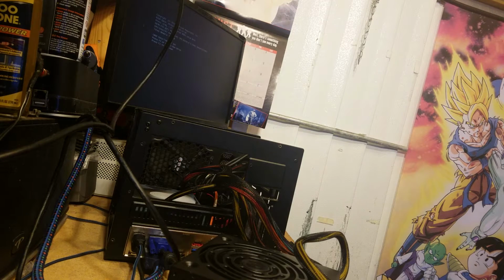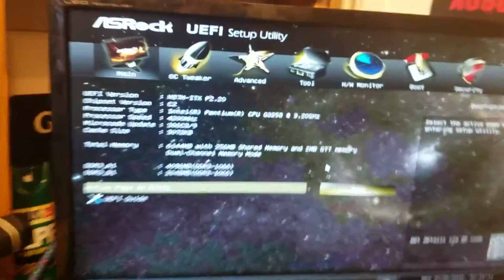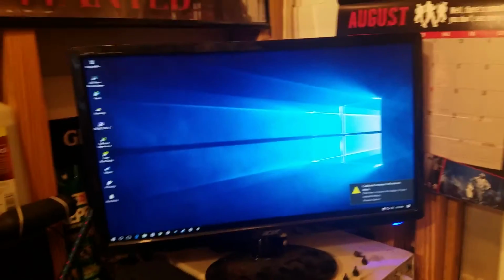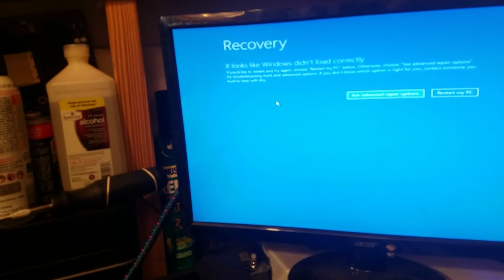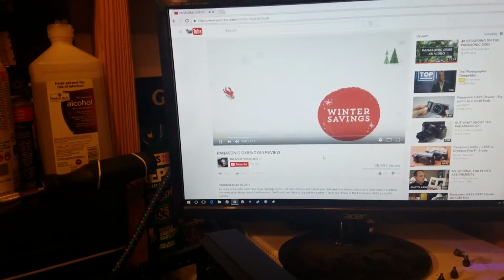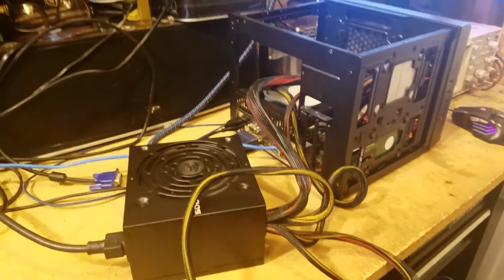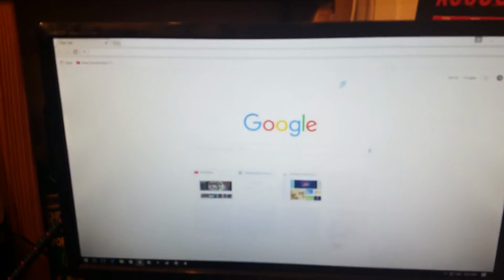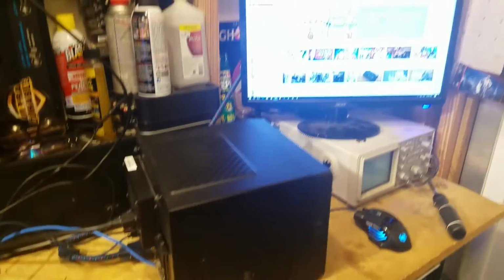Replacing the Power Supply! - Mini Itx Back up and Running!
In this video I have to replace the power supply in my mini itx PC.  It wouldn't power on or do anything.  I am glad it was that easy to fix!  I hope you enjoy!

MajinZendo TV
Located in Savannah Georgia

Host and Creator: Adam Caines

Amino App: MajinZendo

Christopher Mears anytime with the above information for all
your music and beats needs!